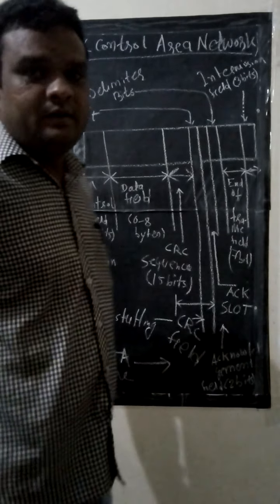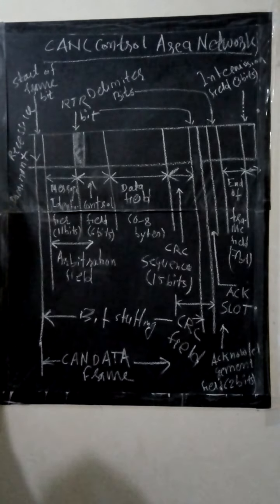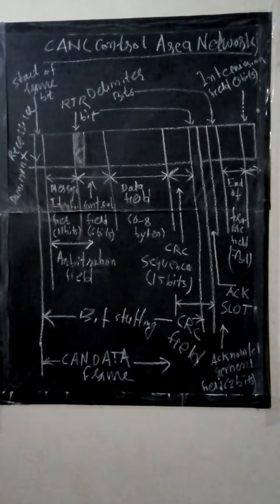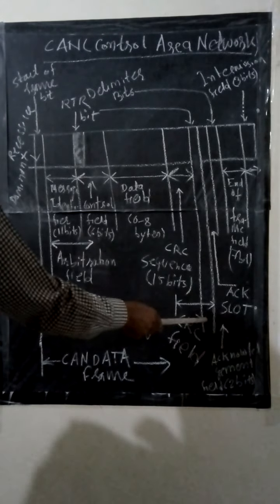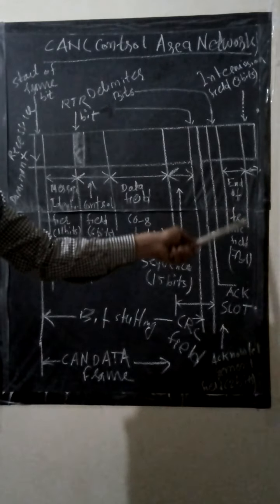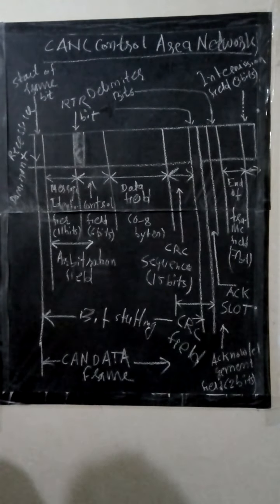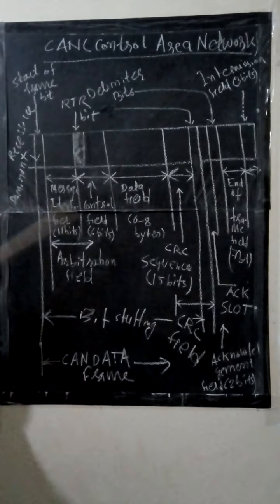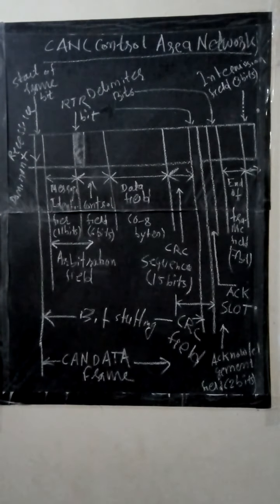Unit 3 ESY control area network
frame structure